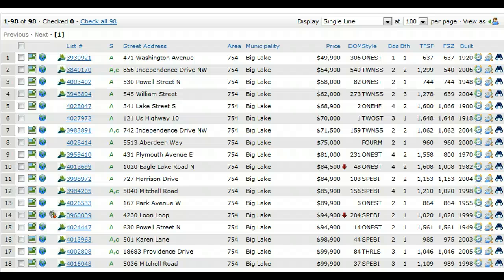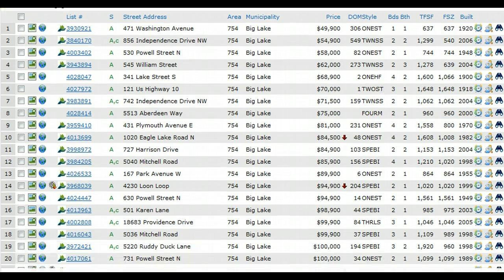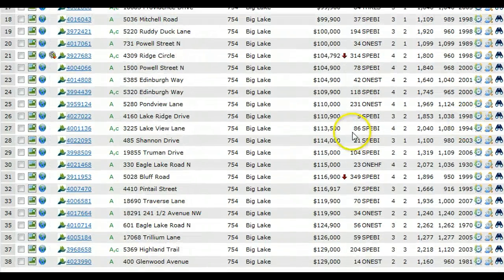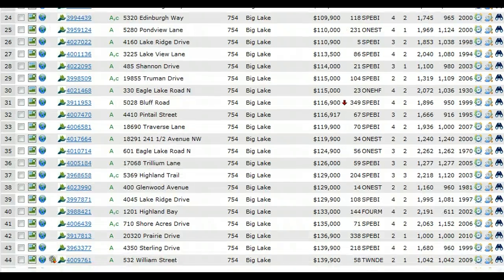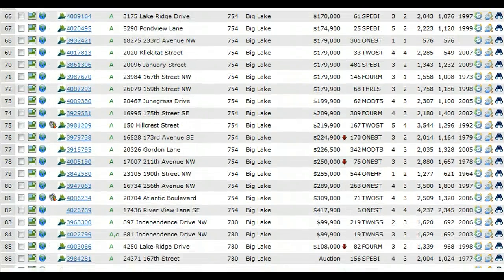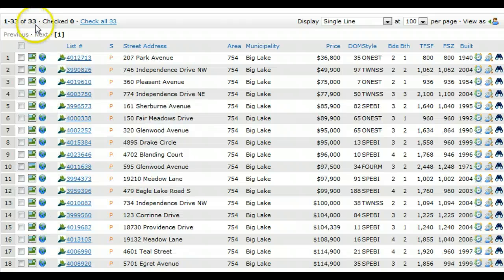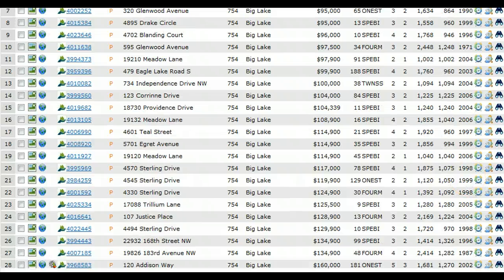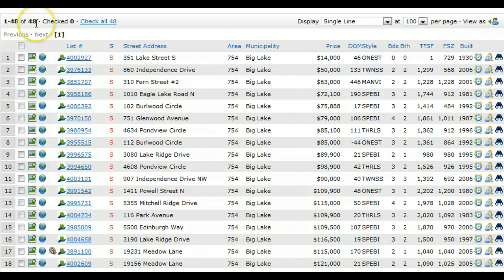Big Lake MN Real Estate Market Report - March 2011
RE/MAX Results updating you on homes for sale in Big Lake MN and the activity in the Big Lake Real Estate Market.